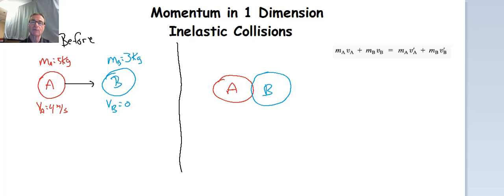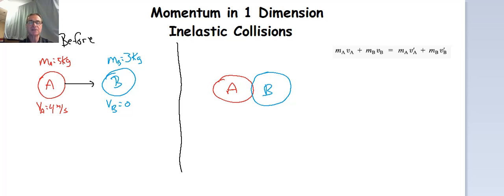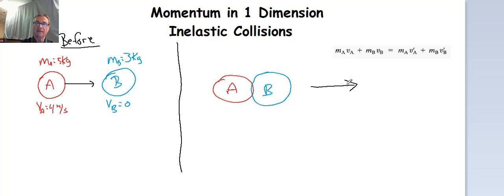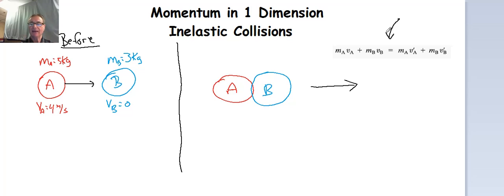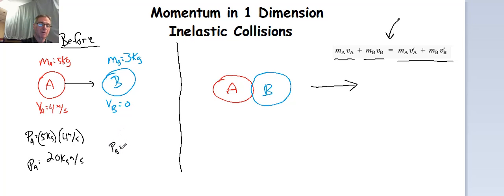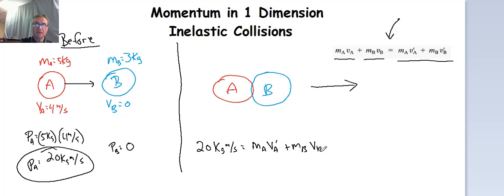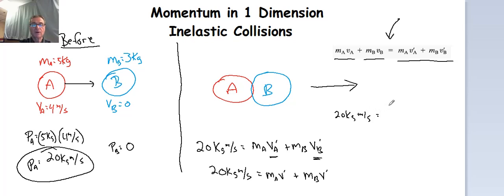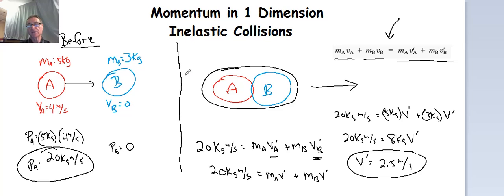Momentum in 1 Dimension Inelastic Collision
Physics example of an inelastic collision in 1 dimension